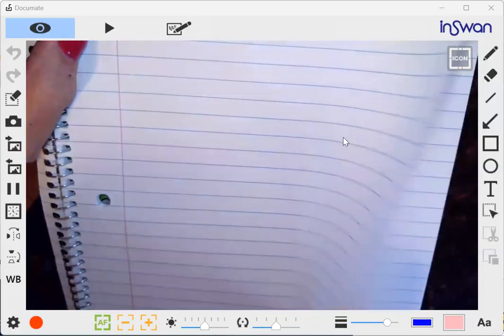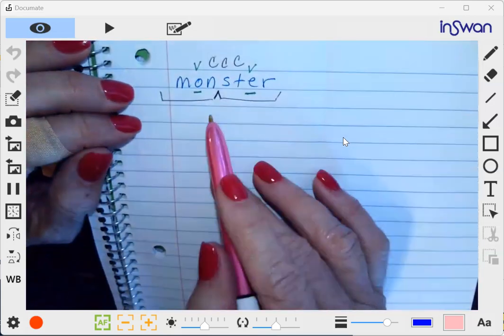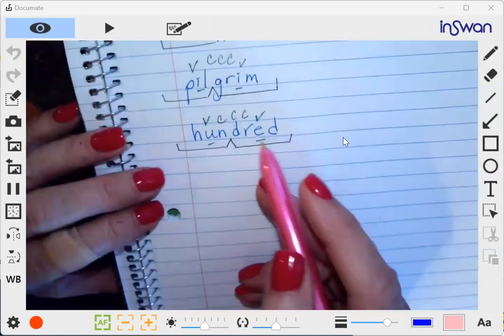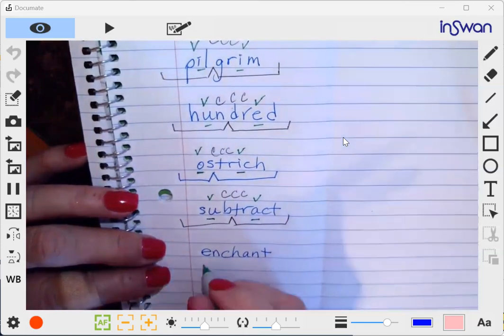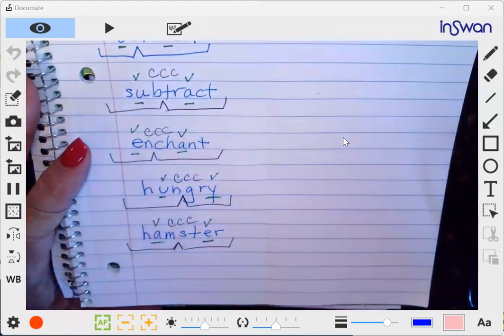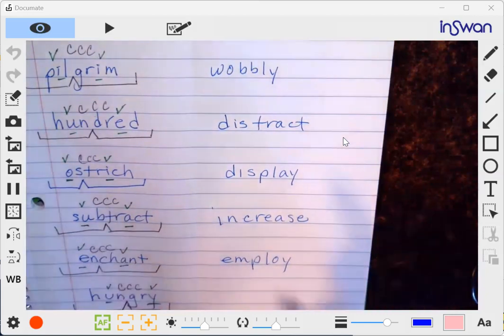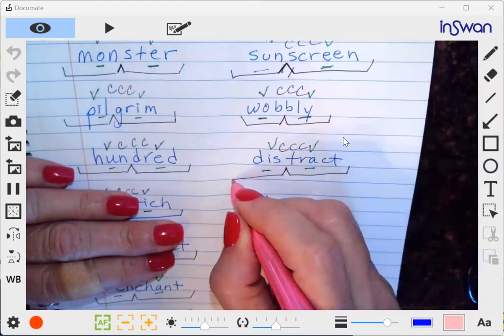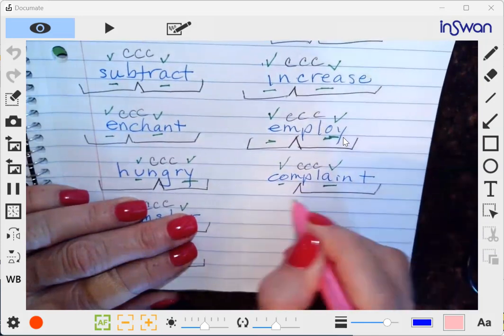Part 2 - Monster Rabbit - Syllable Type - How and Why Do We Teach Syllable Types- OG Orton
Monster Rabbit Words Part 2  - How and Why Do We Teach Syllable Types

Listen and learn how to teach spelling using the Monster Rabbit syllable type.

When three or more consonants are between two vowels, we divide between the consonants, keeping the initial blends and diagraphs together. The sounds should be natural sounding. This often makes the first syllable closed and the vowel is short.

Want to learn how to assess kids for dyslexia? Consider joining Dr. Marianne’s class, opening soon.

Be sure you check out our FREE Music and Spelling App CDSM - Cintron Dyslexia Solutions with Music

She has recently been invited to sit on the Board for FAB (Film Advisory Board) with President  Member of Film Advisory Board Member with President Michael Conley.

In 2022 Dr. Marianne received Best of Glendora Awards – Adult Training

She hosts four You Tube Channels, 1 Podcast Channel and has hosted educational webinars over the past 3 years. She is a speaker and author of seven books.

Dyslexia Book Titles:
Prisms of Brilliance: Closing the Achievement Gap and Stopping the School to Prison Pipeline.
A Message of Hope: How Music Enhances Reading for Dyslexic Children

Dyslexia Solutions: Dr. Cintron has over 345 You Tube and Podcasts episodes where she interviews dyslexic adults and adults with dyslexic children. She also provides Orton Gillingham training in these videos and podcasts.